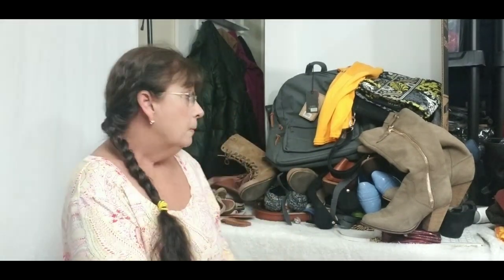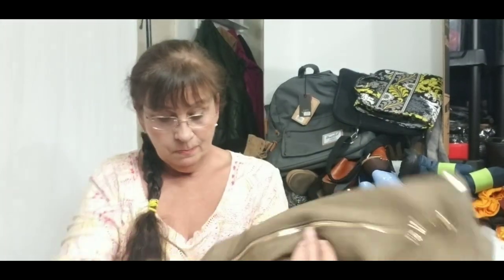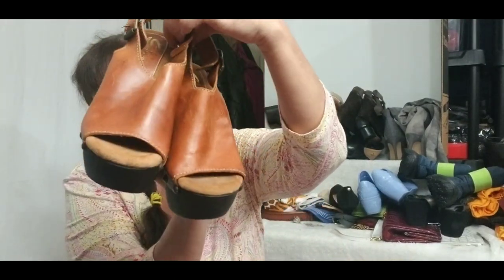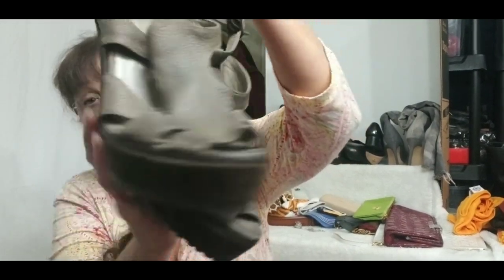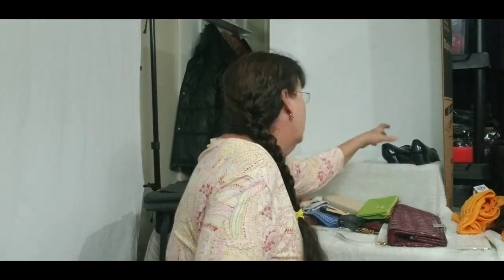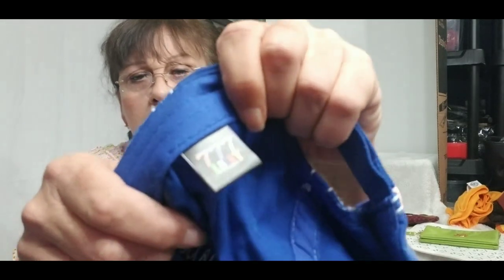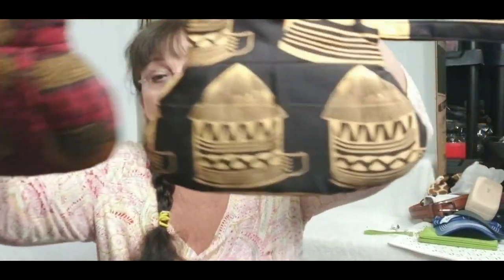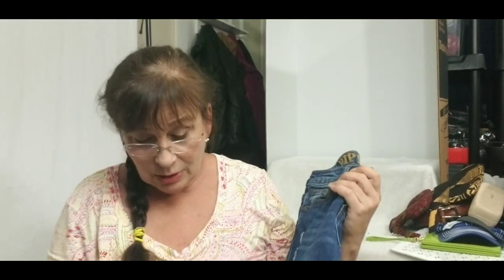Goodwill Outlet "Bins" Haul to Resell. Nashville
As usual I got some pretty decent items on this trip.
Everything is listed. If you are interested in anything, please visit my Poshmark linked below.

lilliansartisangifts@gmail